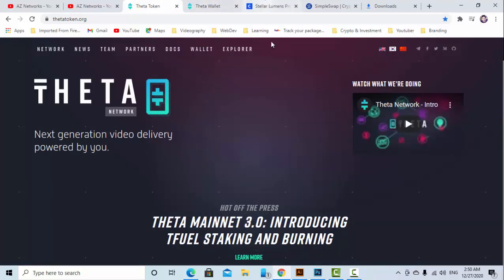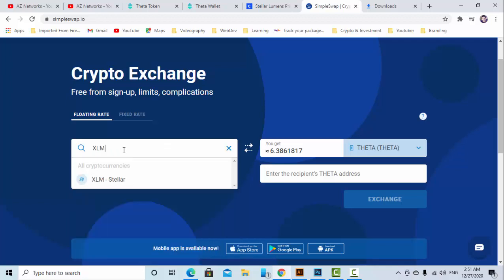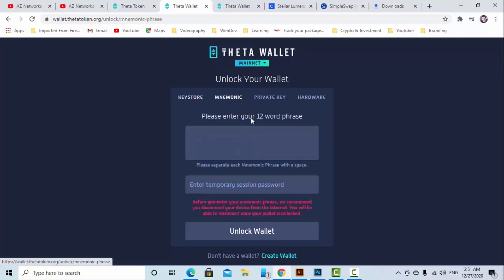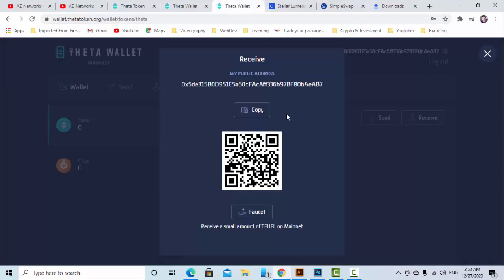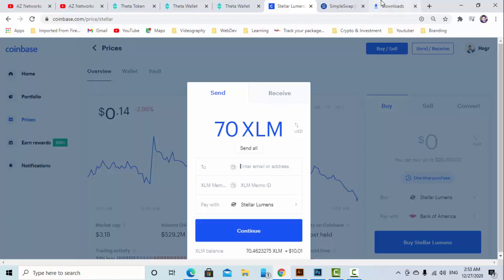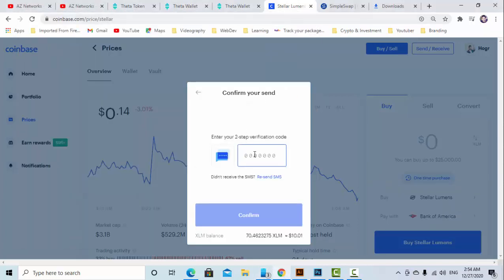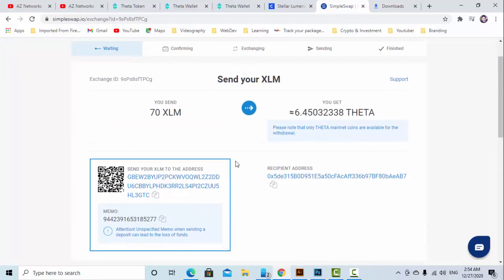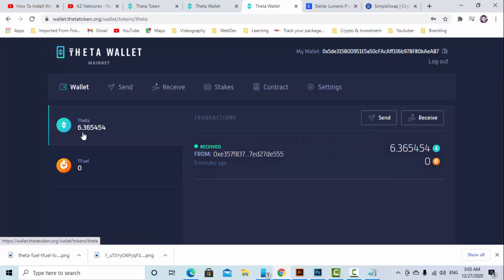How to Buy Theta Token In the US: Step by Step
In this video I am teaching you what I feel is the best way to purchase Theta Token to have in your portfolio! Here's How To Buy THETA:  Step-By-Step